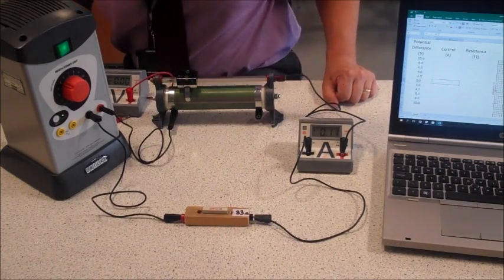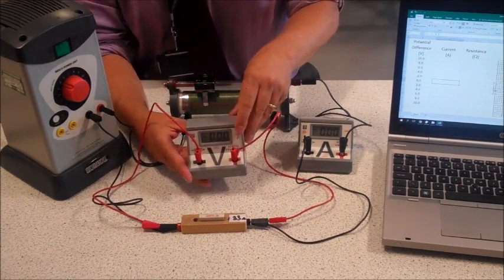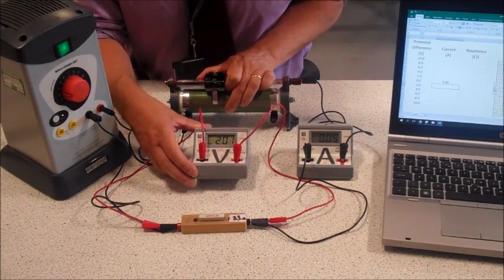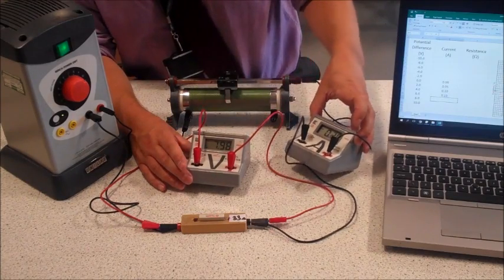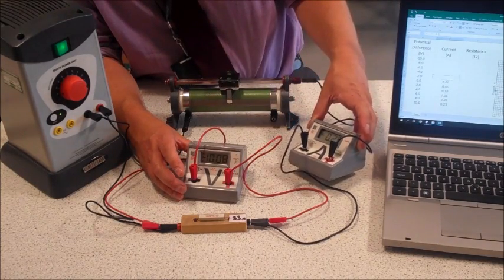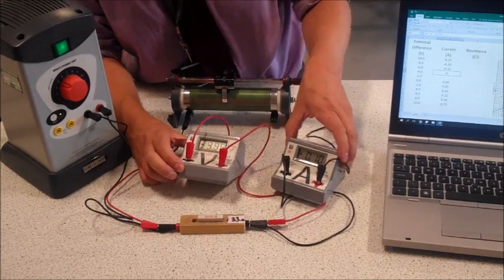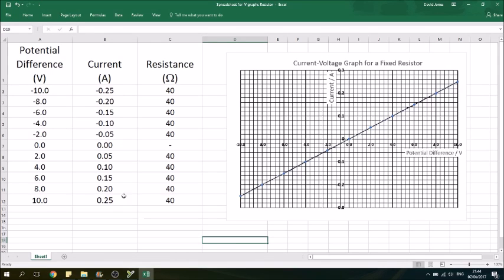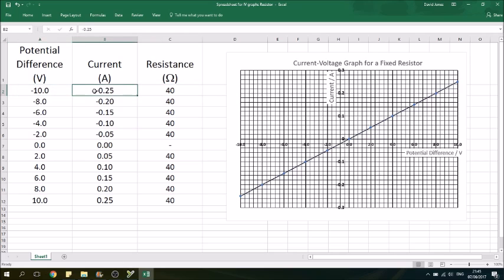AQA GCSE Science Required Practical VI Characteristic of a Fixed Resistor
AQA Required Practical on VI graph for a fixed resistor.